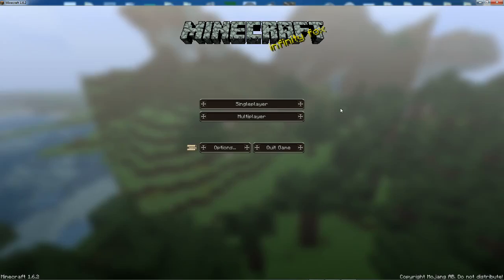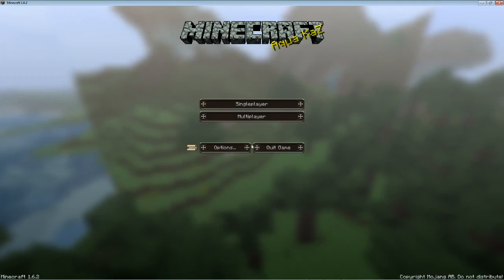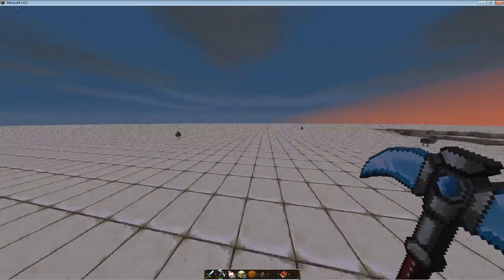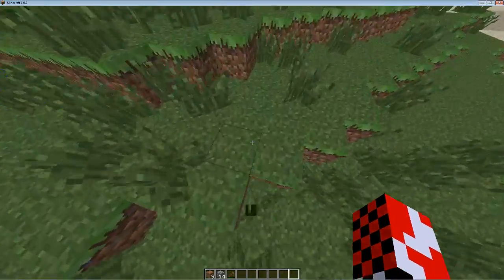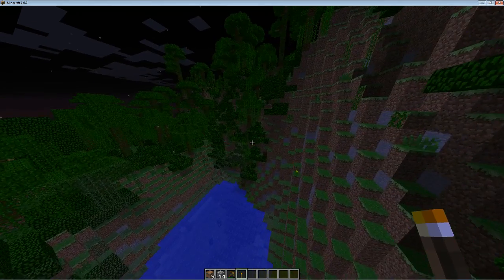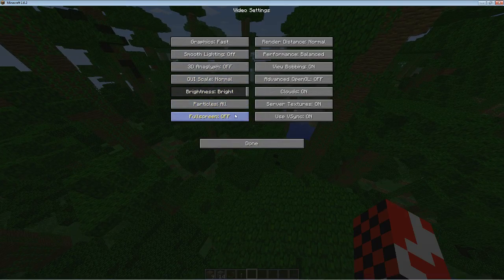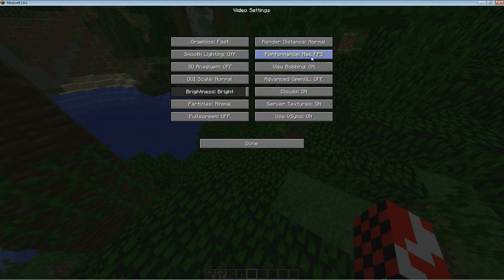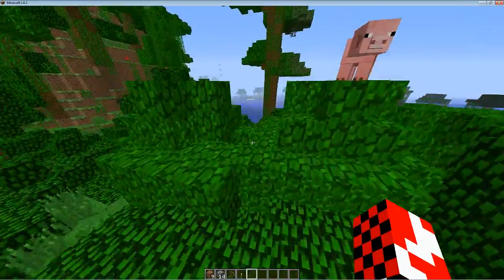how to make minecraft run fast on windows 7 no downloads!!! SEASON2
this is an easy way of making minecraft run faster on a crappy computer with know downloads with a few clicks you could be playing  minecraft with know lag